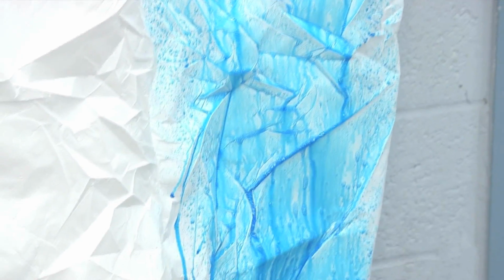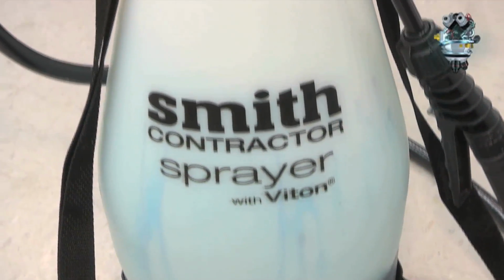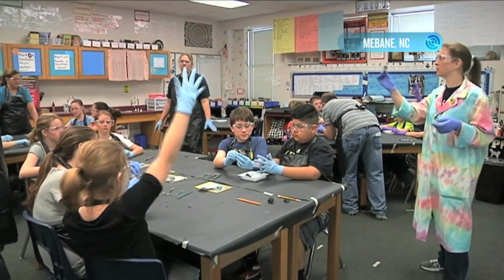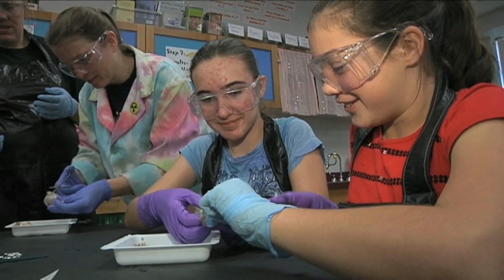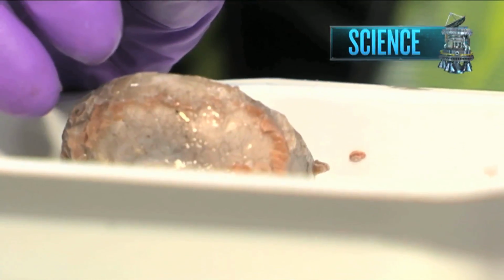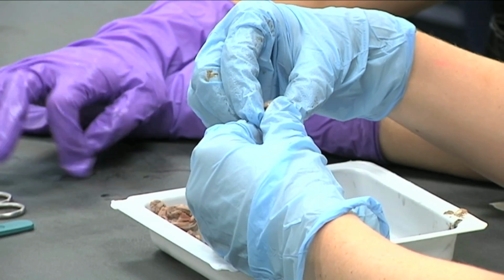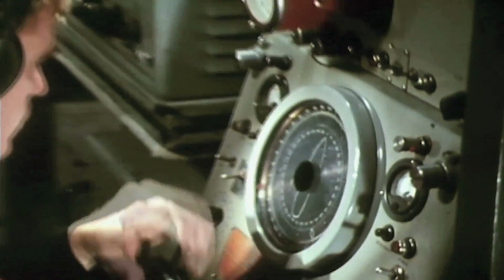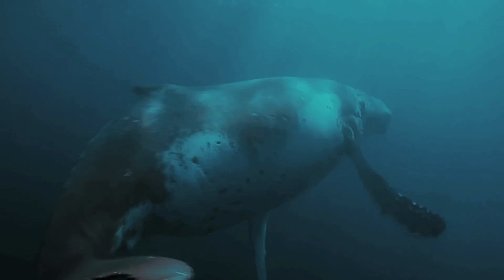Episode 31: Part 2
In North Carolina these middle school students are getting a hands on anatomy lesson in STEM.  And we check out an invention from 3 college students that’s helping out in the fight against Ebola.